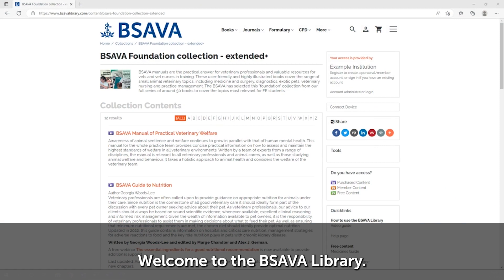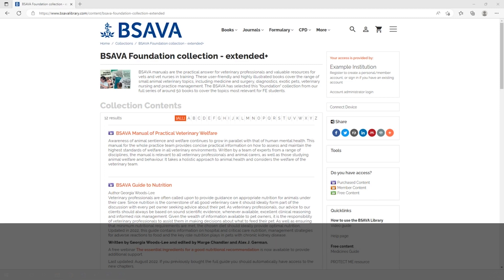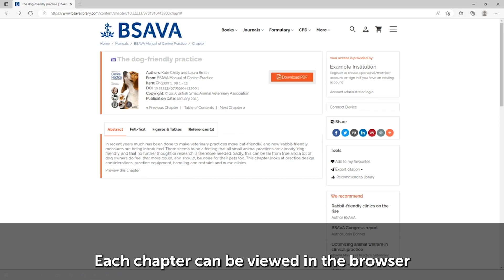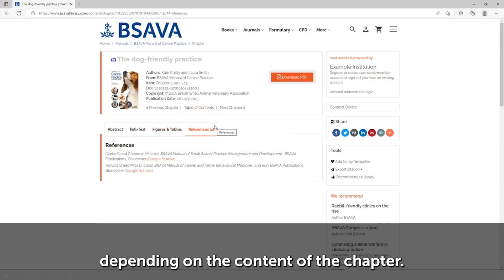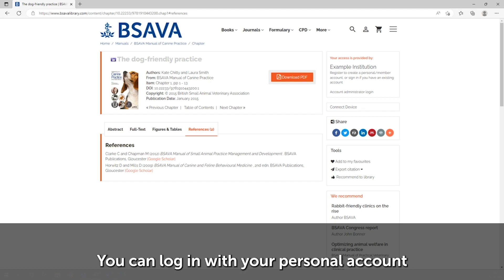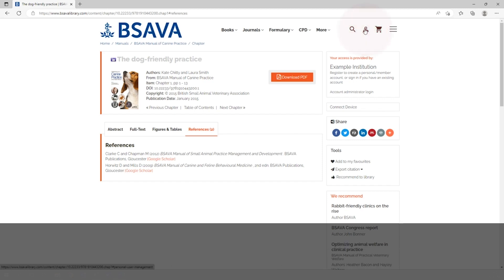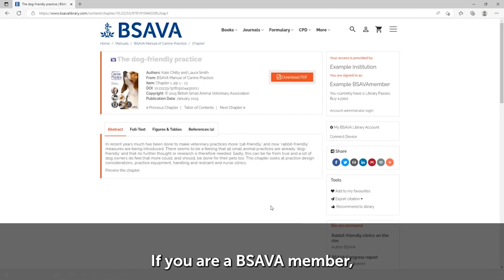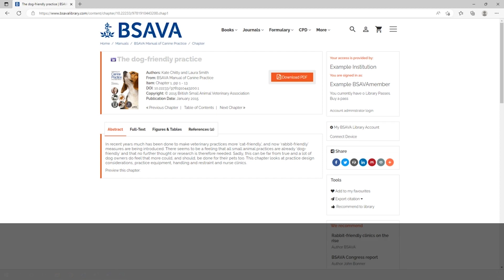How to use the BSAVA library Institution and personal login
This short video explains how to log-in to the BSAVA Library via your organisation and your personal account, so that you can access the full range of content which you are entitled to.

Landing page 00:00:07
Accessing content 00:00:19
Logging in with a personal account 00:01:39